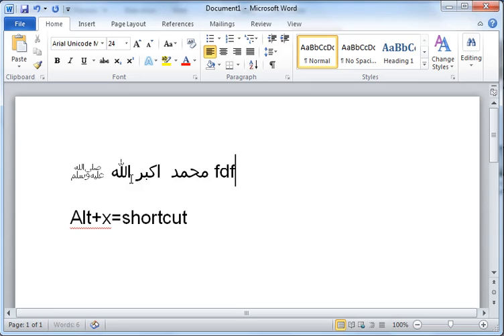How to Write Islamic Arabic words in MS Word using keyboard shortcuts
How to Write Islamic Arabic words in MS Word using keyboard shortcuts - keyboard arabic

How to write Muhammad (SAW), Akbar, Allah, etc in arabic style in MS Office using keyboard Shortcuts.

ms word word art
ms word work
ms word section breaks